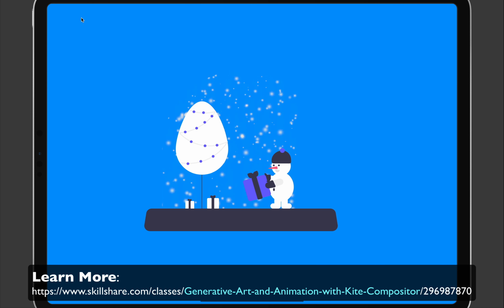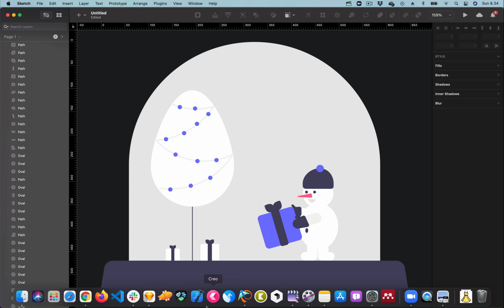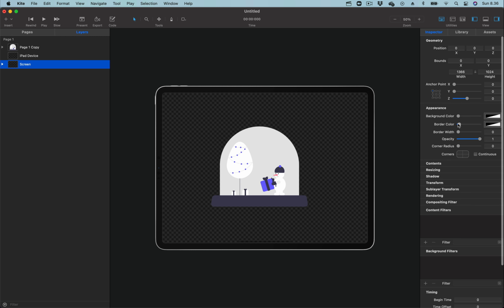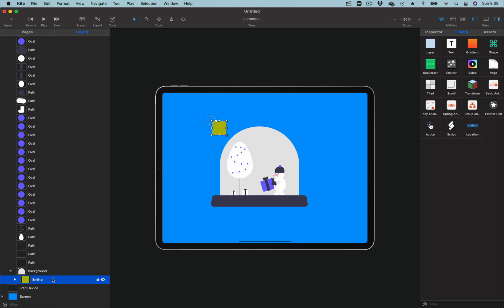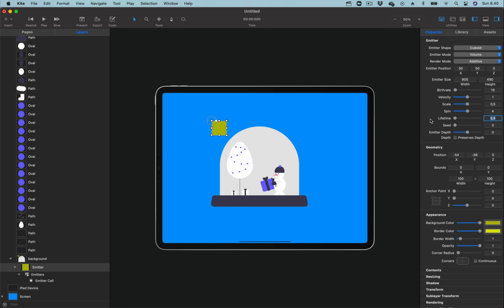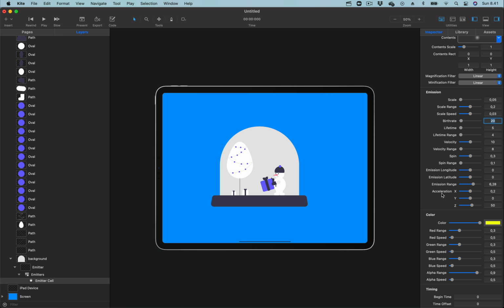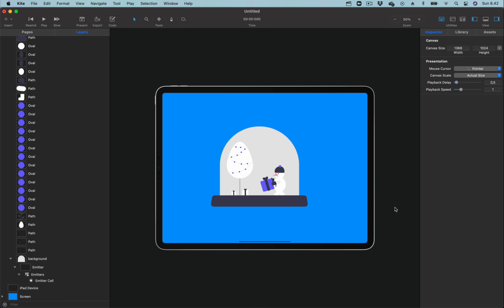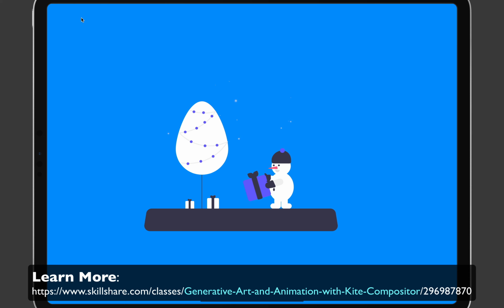Particle Emission: How to Render and Animate Snow with Kite Compositor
This video shows you how to render, emit, and animate realistic snow with Kite Compositor.